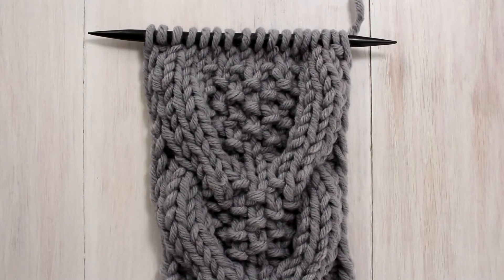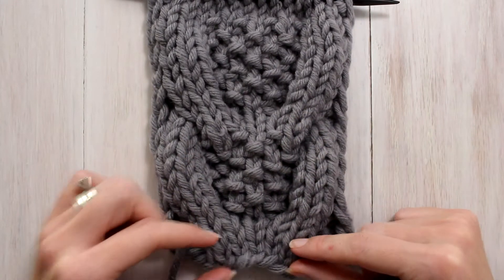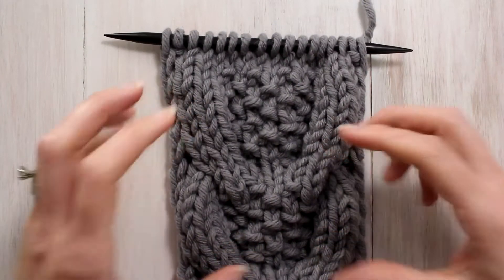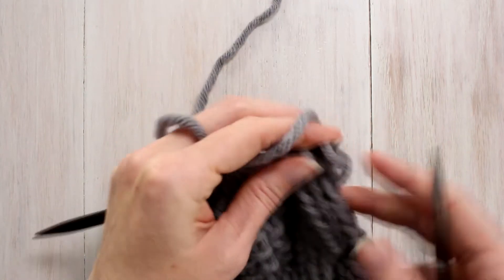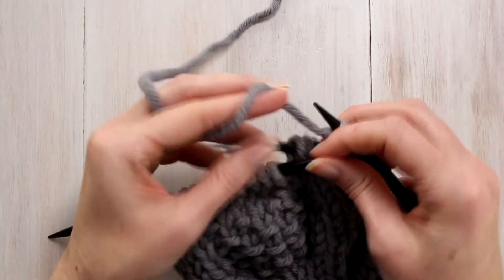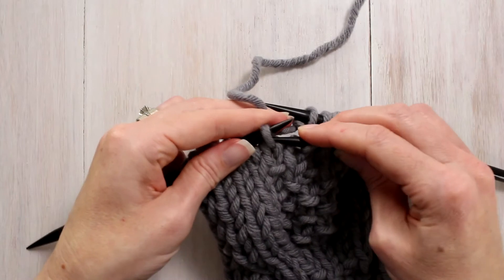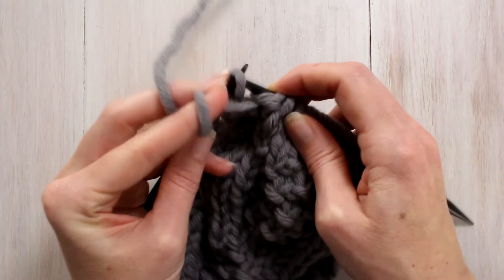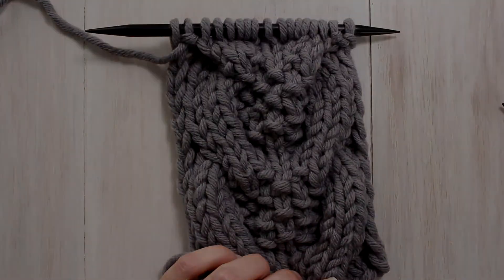Day 13 : Seed Stitch Horseshoe : C6B & C6F : Cable Knitting Stitch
The Seed stitch Horseshoe Cable Knit Stitch is a pattern that requires focus. Perfect for keeping your hands and mind busy… get lost in the stitches. Watch the video tutorial plus grab the free pattern below!

Approximately 75 Yards (68m) of a Super Bulky Yarn

Plus, view the FREE Headband Knitting Pattern!